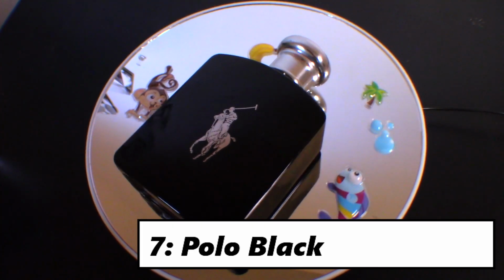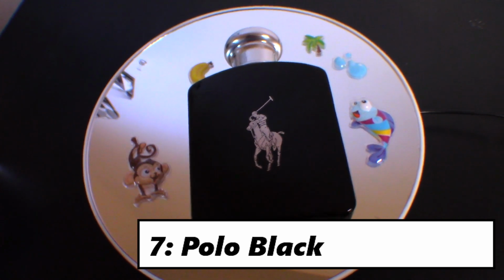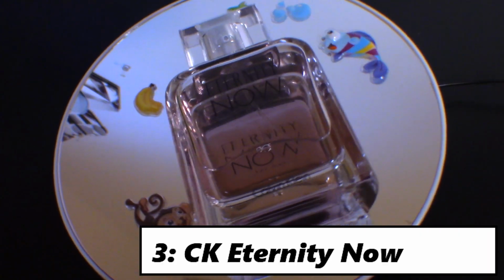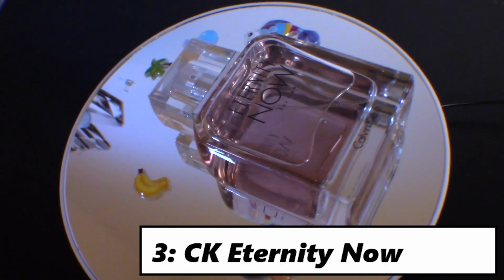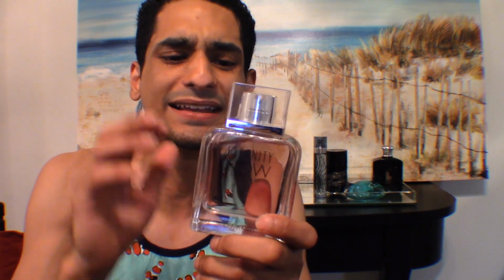7 Best Tropical Colognes for Men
Long time no see YouTube! In this video I'm going over what I believe to be among the best of the best tropical colognes for men. These are all great fragrances at great prices, you can pick any one of these and easily add some summer zest to your collection. Summer 2018 is shaping up to be a promising one!

Thank you all for the outstanding support you've shown me. As I go along, I wish to be able to put out good quality content out more frequently. For now I have nothing but love and gratitude. Wishing you all to fresh!